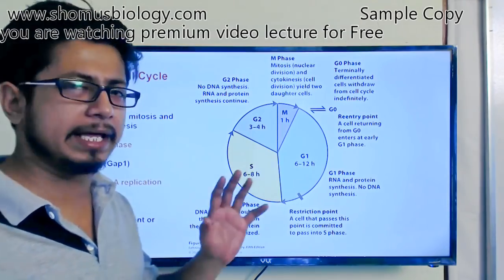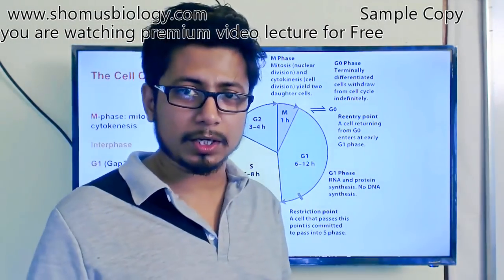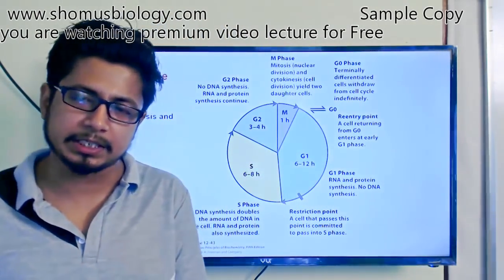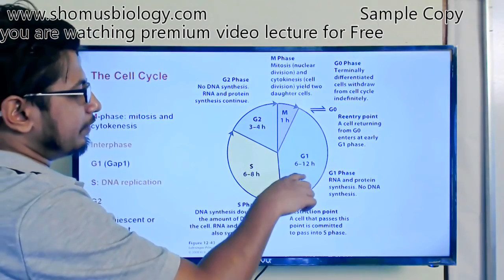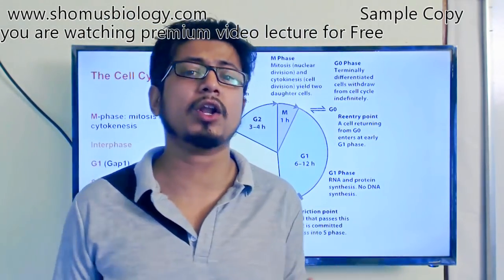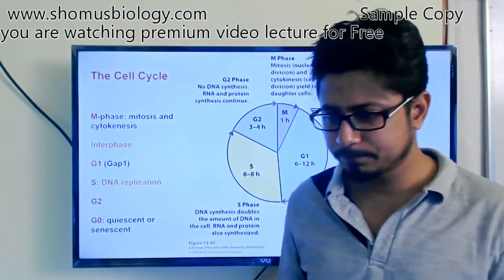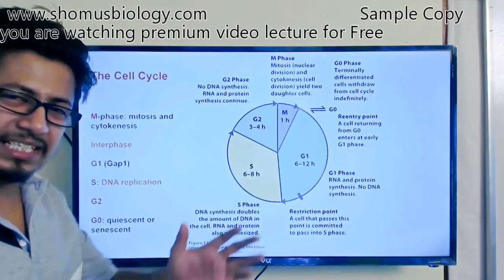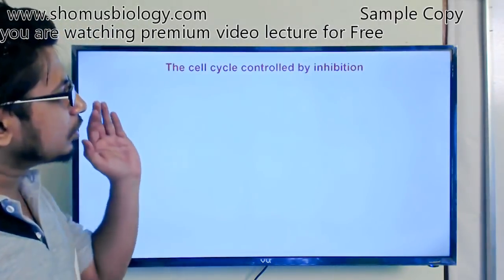CSIR NET life science lectures | Unit 4 Lecture 2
Csir net life science unit 4 lecture 2 - This csir net lecture explains about the csir net unit 4 that includes topics like cell signaling, cancer biology and immunology lecture. Unit 4 of csir net is very important to ask questions from infection and diseases as well.
Shomu's Biology offers csir net life science lecture series and csir net life science coaching. You can get to qualify csir net with the help of our csir net life science study materials.  This lecture explains the host pathogen interaction.

On immunology, cell signaling and cancer biology topics of csir net syllabus.